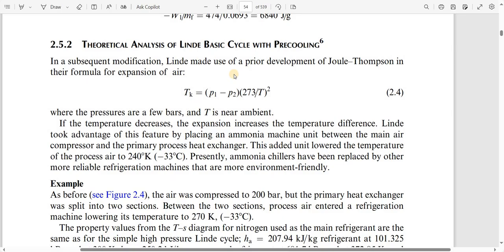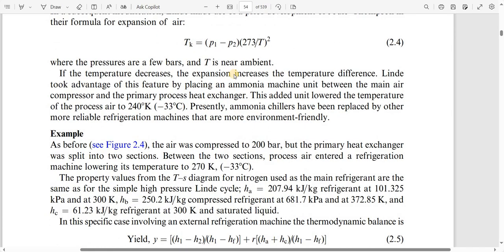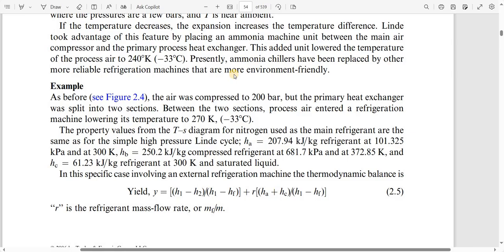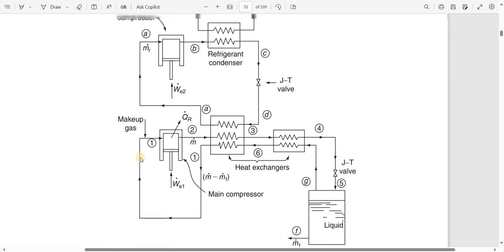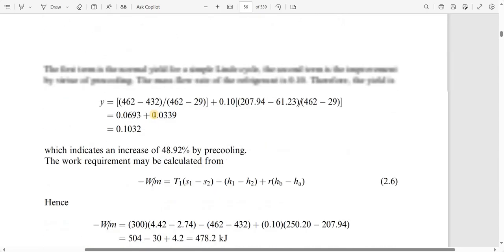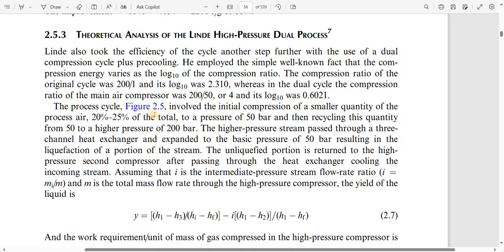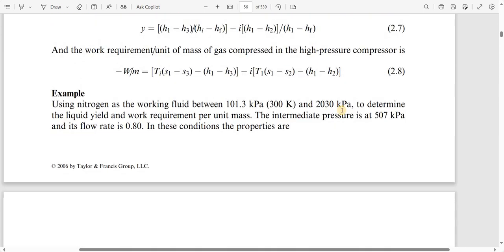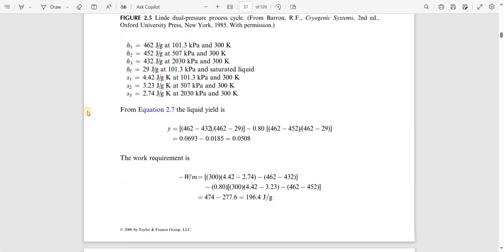Gas Separation and Purification Cryogenic 14